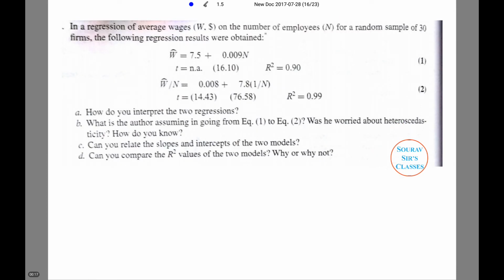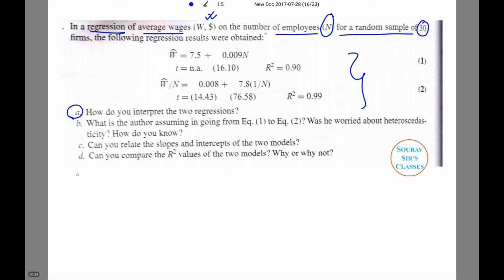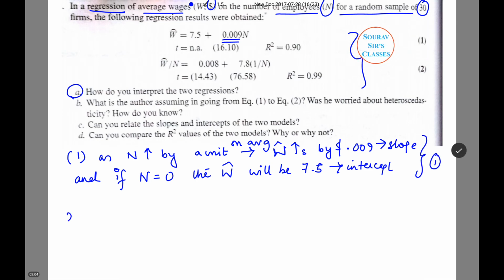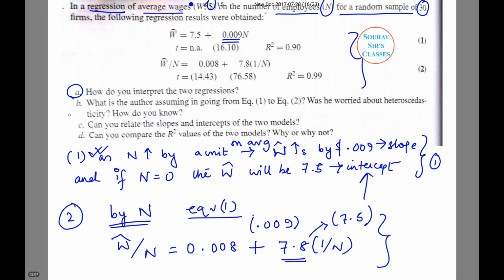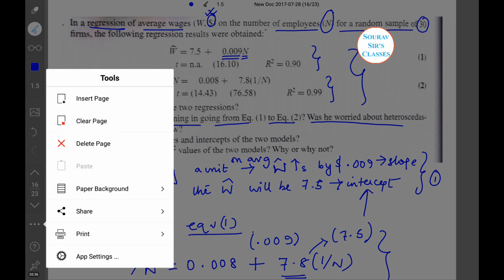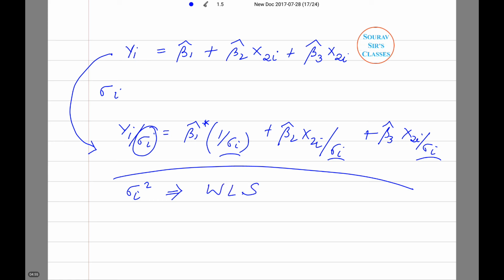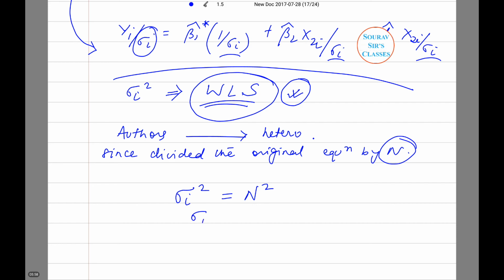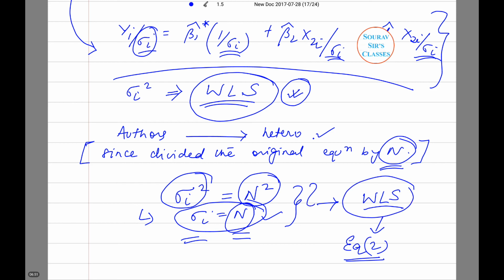ECONOMETRICS interpretation of regression models bsc isi dse jnu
econometrics academy,
econometrics academy stata,
econometrics analysis,
econometrics and operations research,
econometrics assumptions,
econometrics calculation,
econometrics career,
econometrics class,
econometrics course,
econometrics efficiency,
econometrics endogeneity,
econometrics error correction model,
econometrics for beginners,
econometrics for finance,
econometrics formulas,
econometrics full course,
econometrics graduate level,
econometrics gujarati,
econometrics gujarati solutions,
econometrics in finance,
econometrics interaction term,
econometrics khan academy,
econometrics lecture harvard,
econometrics mark thoma,
cross sectional model,
conditional expectation econometrics,
market expectations in the cross section of present values,
three-pass regression filter,
bryan kelly,
regression coefficient,
regression data analysis,
regression data mining,
regression discontinuity design,
regression equation,
regression graph,
regression in statistics,
interpreting slope and intercepts,